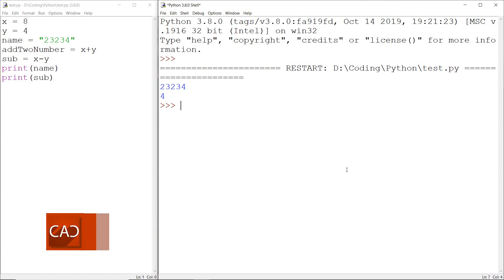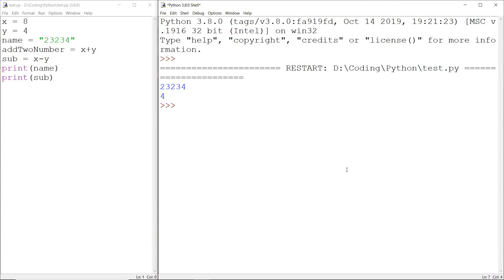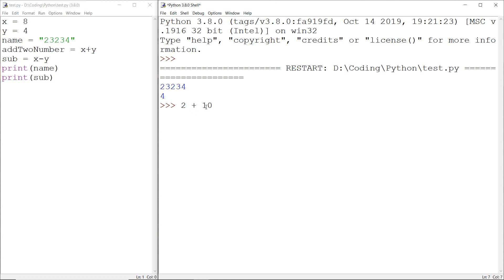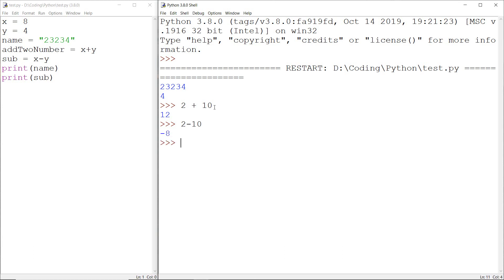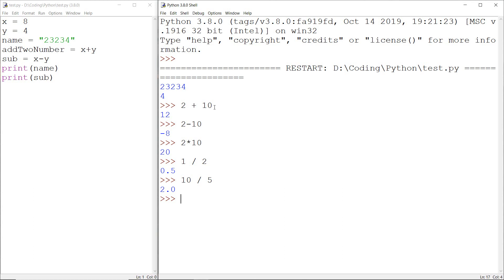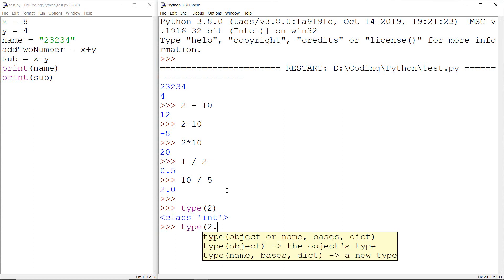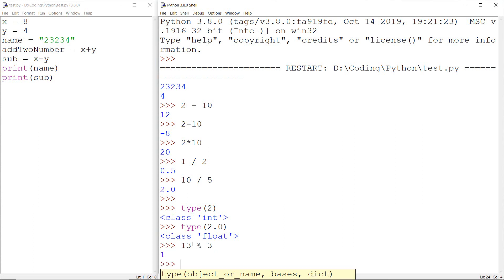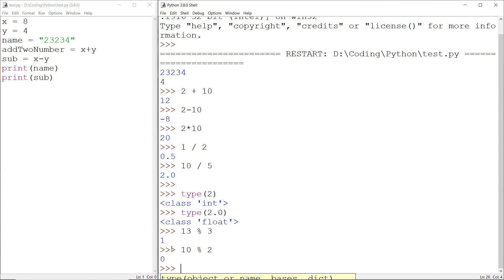Arithmetic Operation - #4 Python 3 Tutorial